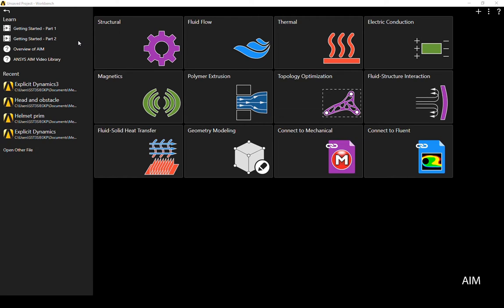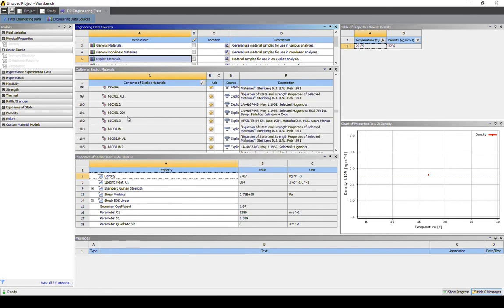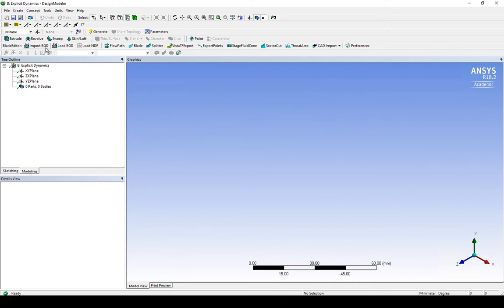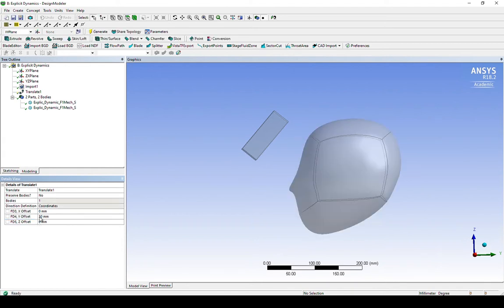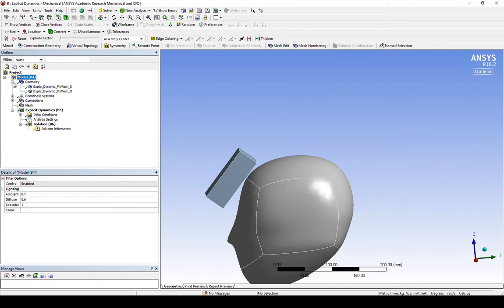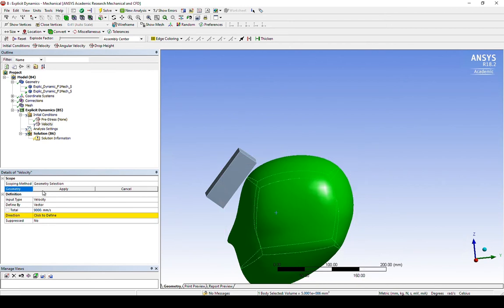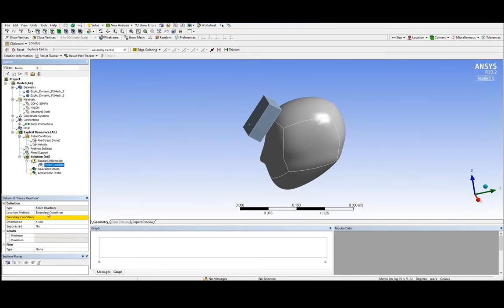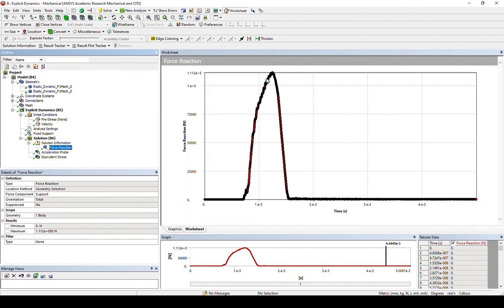Introduction to Explicit Dynamic Analysis Head Impact on curb (Ansys) Part 1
student project